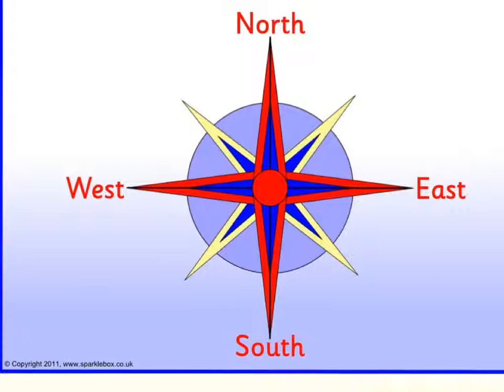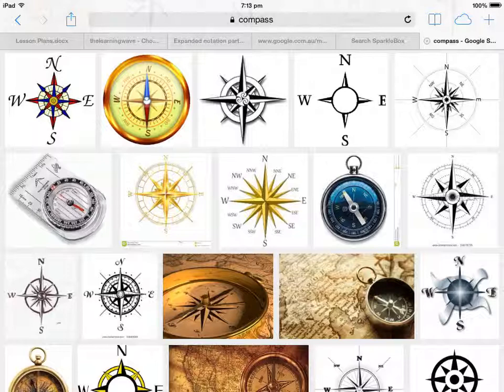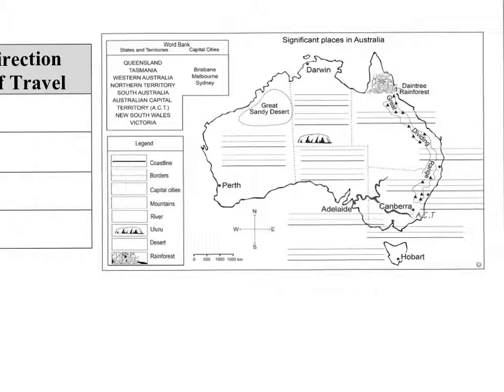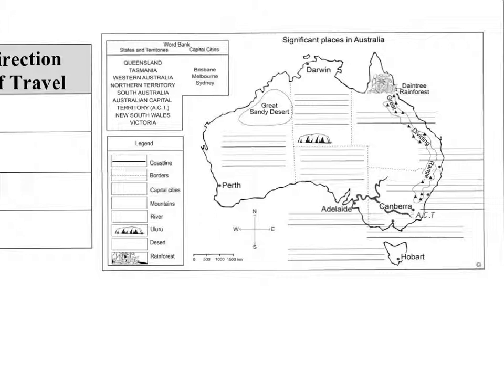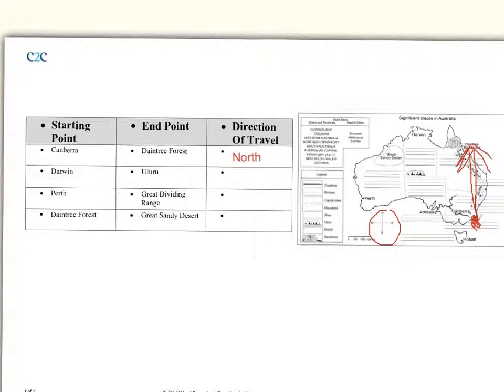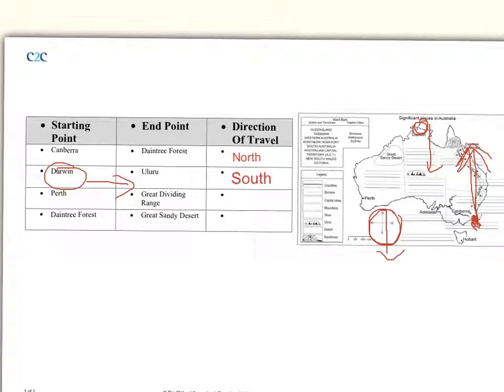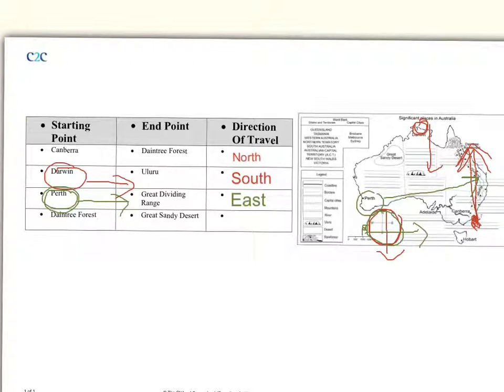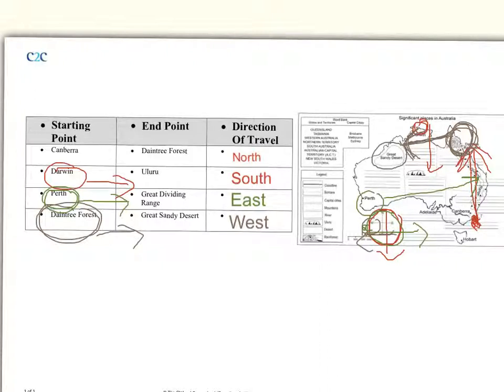geography yr3 lesson 3